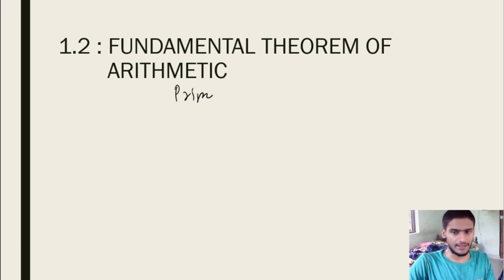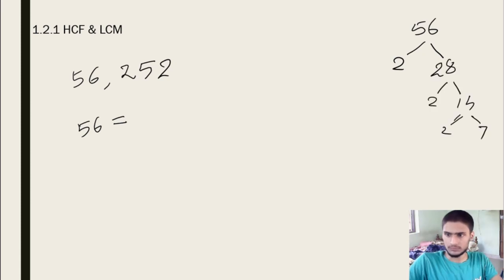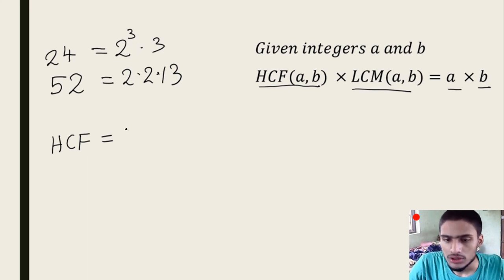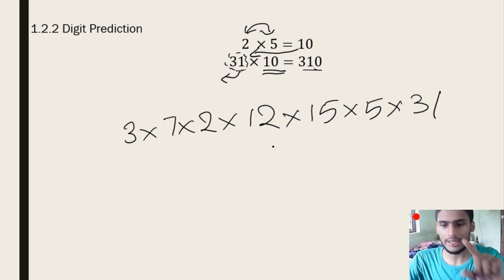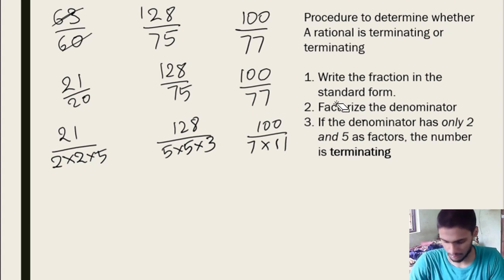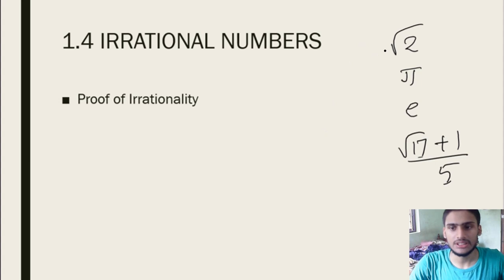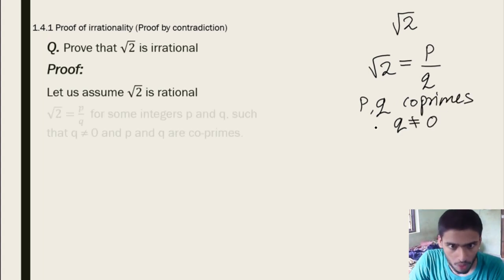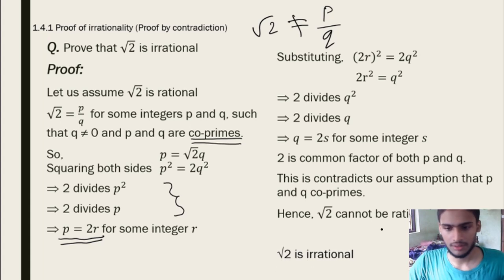Real Numbers | Part 2: Fundamental Theorem of Arithmetic | Class 10, Chapter 1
Class by Stutor Jyothiradithya